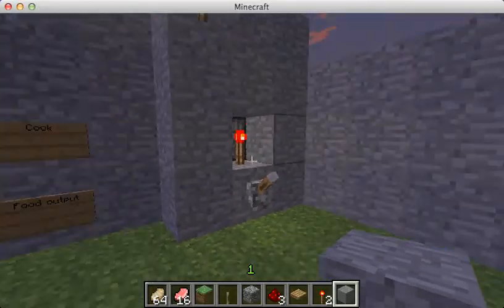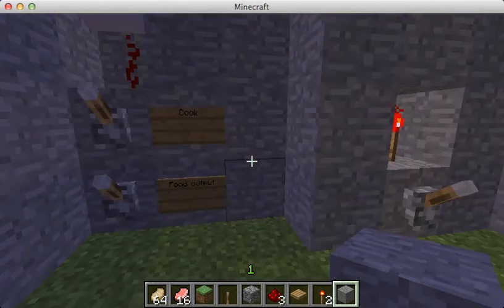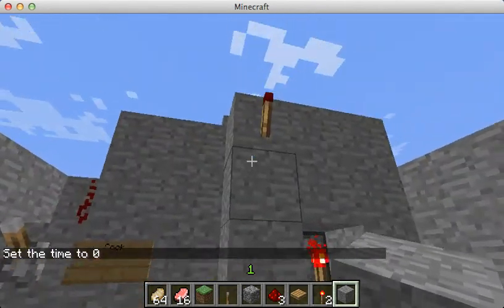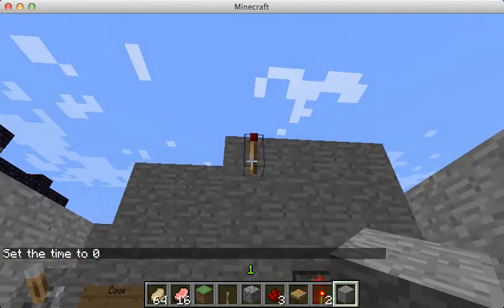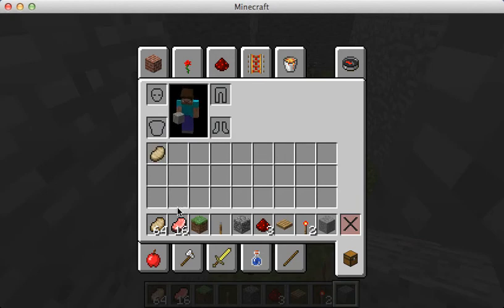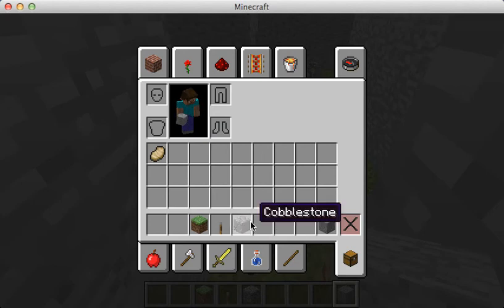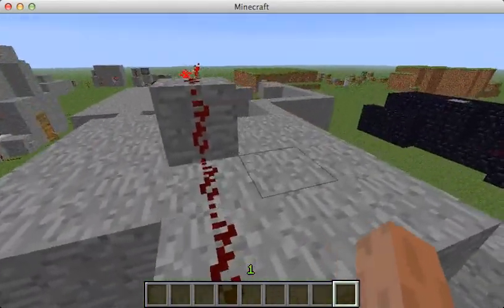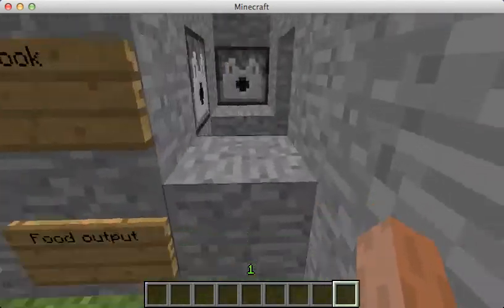Minecraft Microwave Item indicator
My final design with item indicator to let you know your food is done